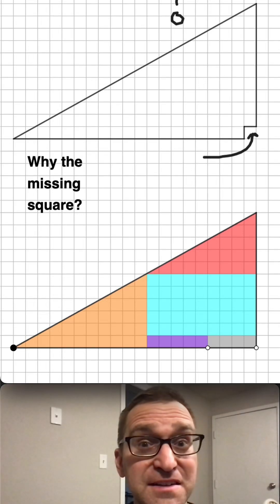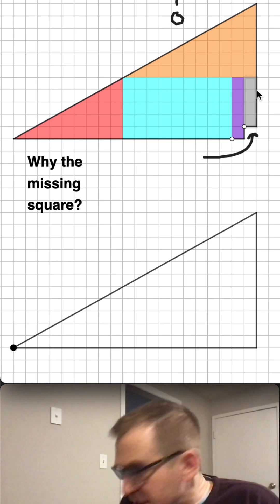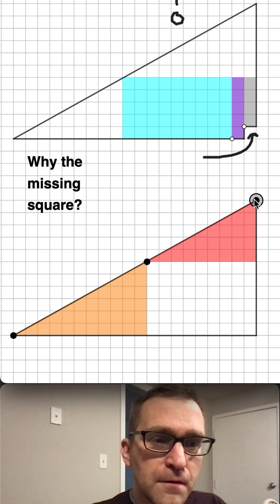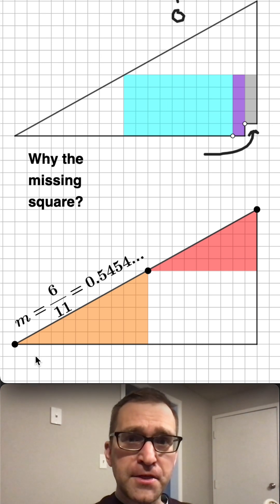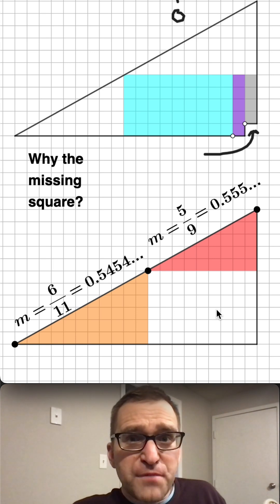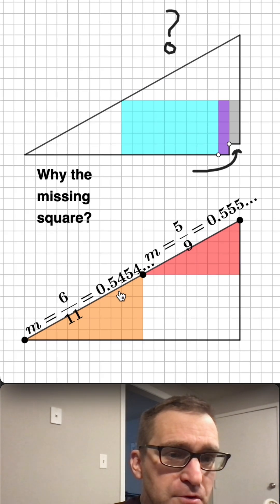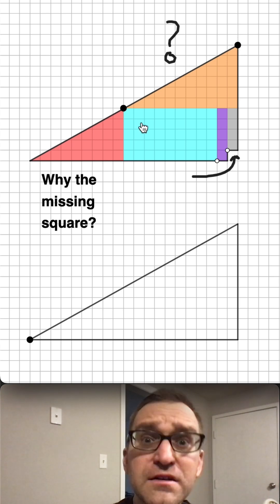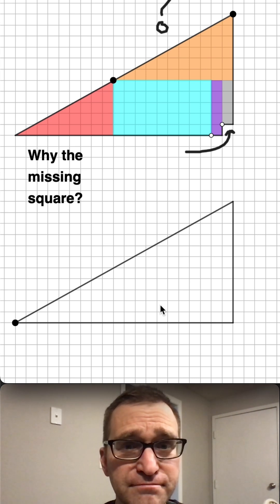Area Changing Illusion Explained